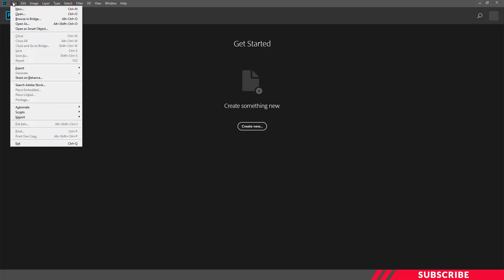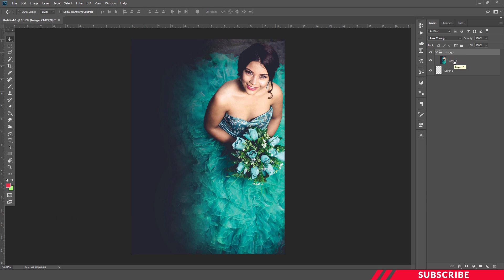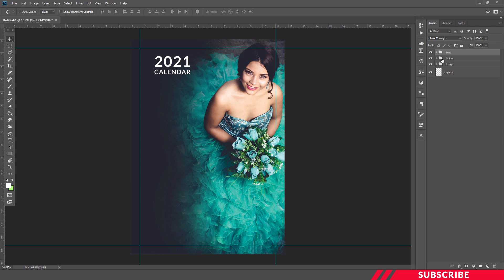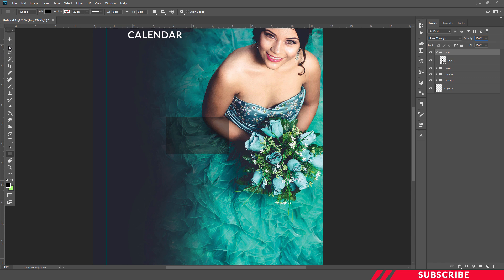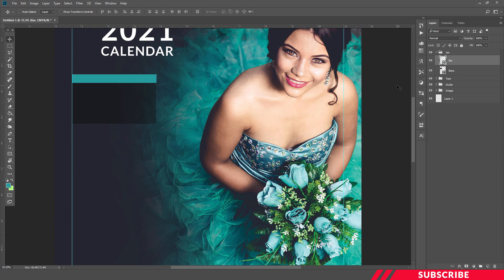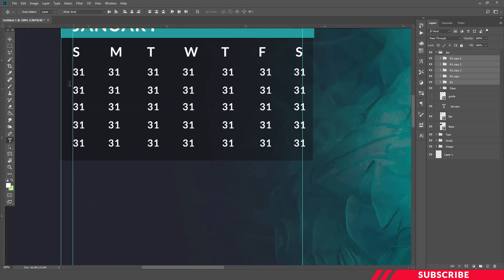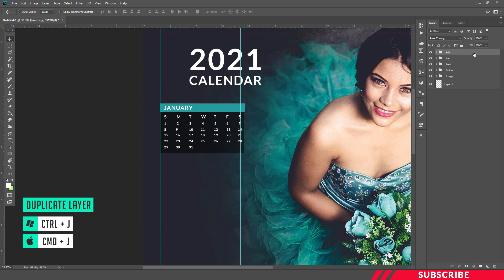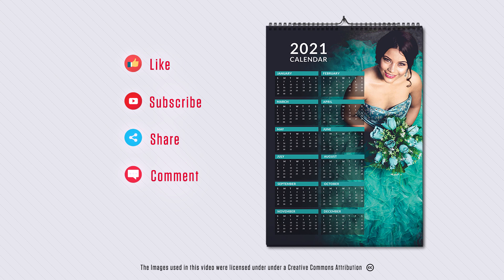How To Create a Professional Calendar in Photoshop | PE11| Calendar 2021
How To Create a Professional Calendar in Photoshop | PE11
Calendar 2021

Title  :  Spline